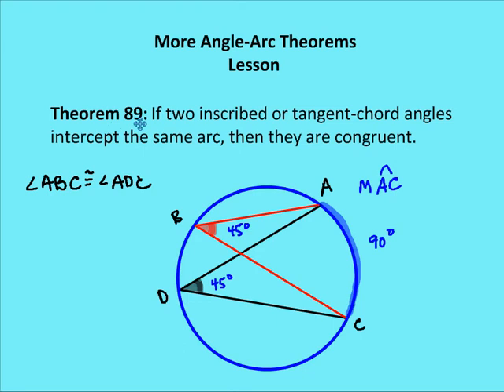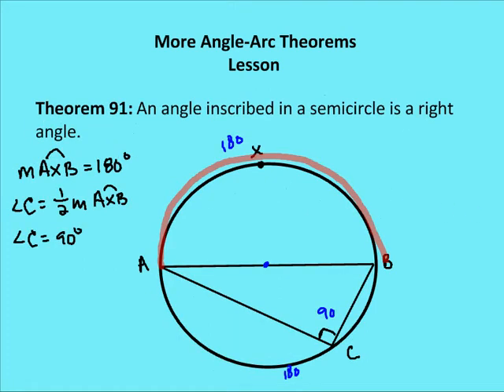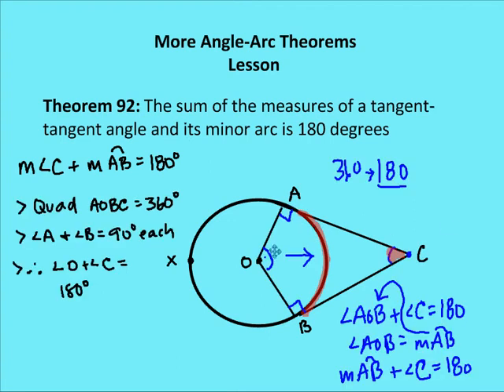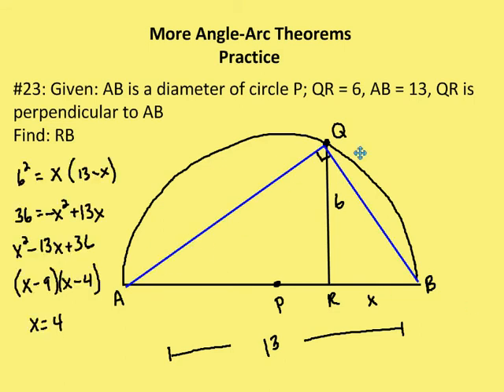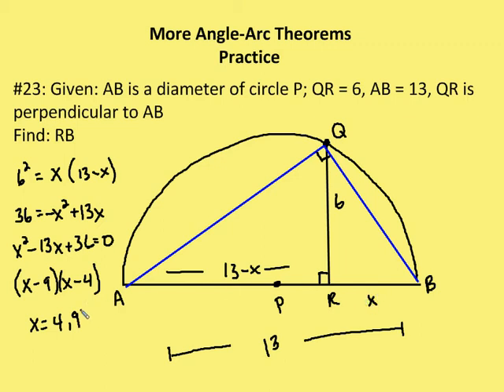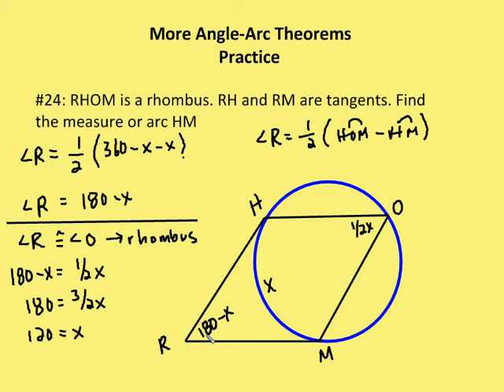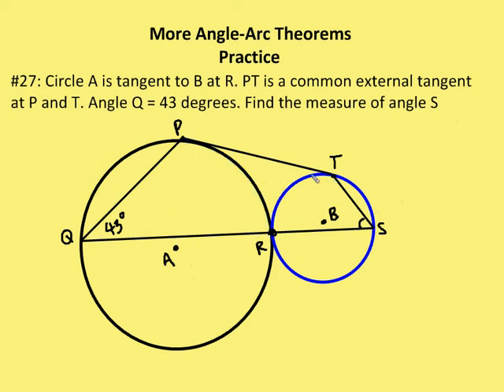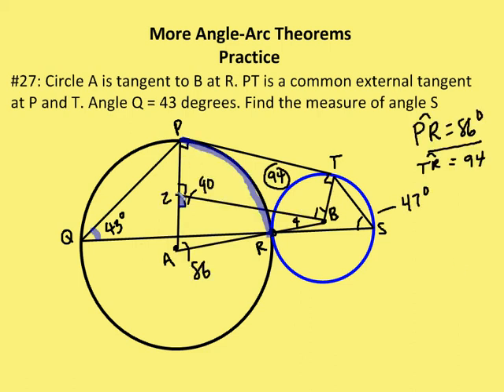10.6 More Angle-Arc Theorems (Practice)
A lesson on 1.) the relationship of inscribed and tangent-chord angles with the same or congruent arcs 2.) the measure of an inscribed angle whose intercepted arc is a semicircle and 3.) the relationship of tangent-tangent angles and their minor arcs